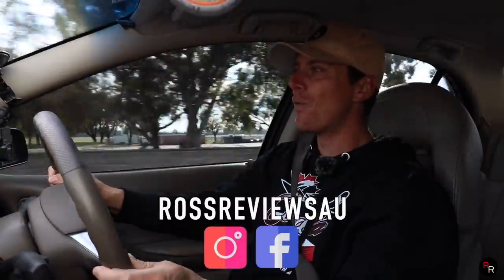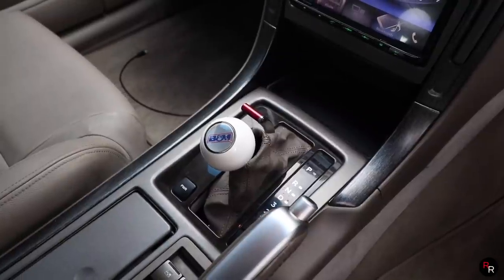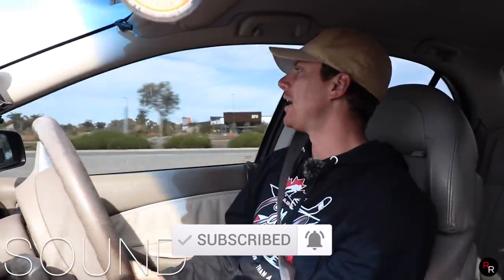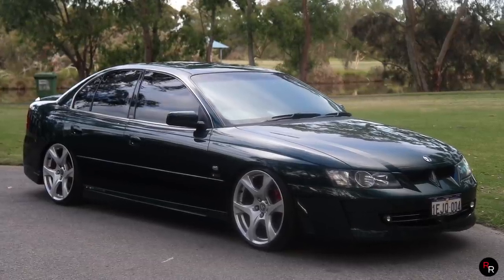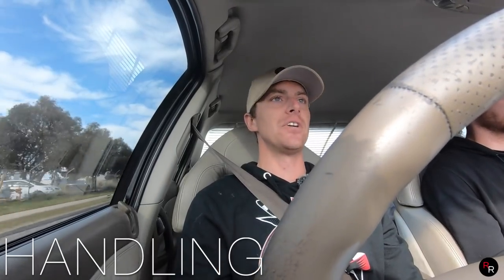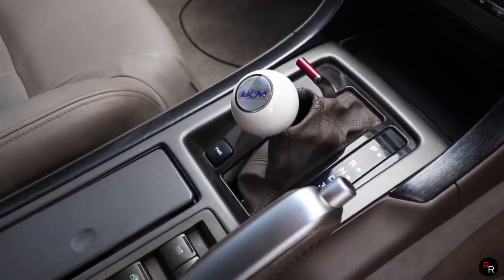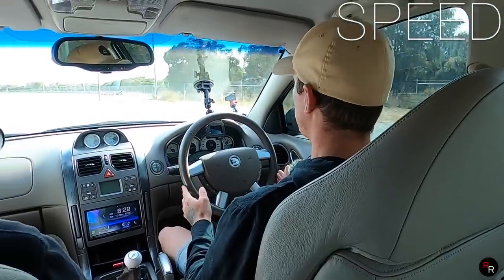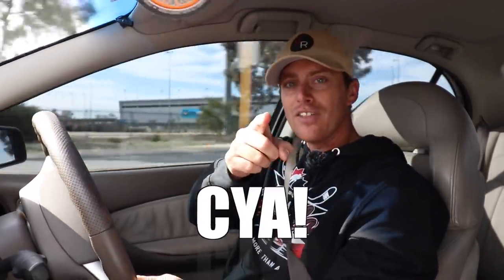HSV VY Senator Signature Series Review... This is Special!*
Welcome to another Episode of Ross Reviews AU on this weeks Video we check out this 2003 HSV VY Senator Signature Series.. a car that really does stand out from the rest and has really aged well! Its still not a VZ but this is the next best thing for me lol these cars are incredibly rare! only around 158 where ever made in the series 1...

what do you guys like about the VY Senators?? for me its the looks.. HSV killed it!